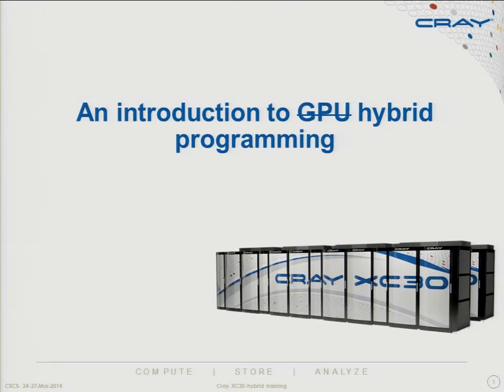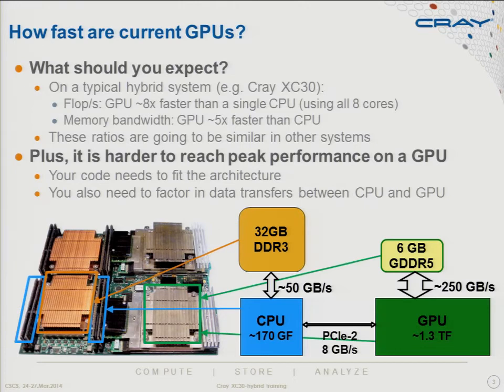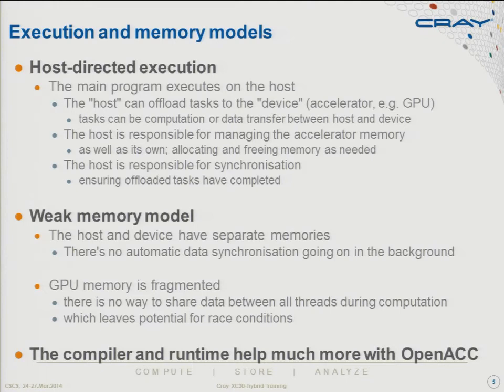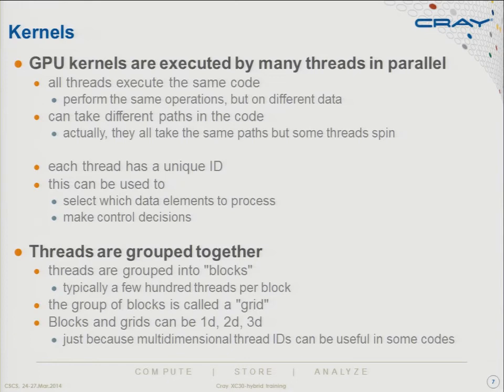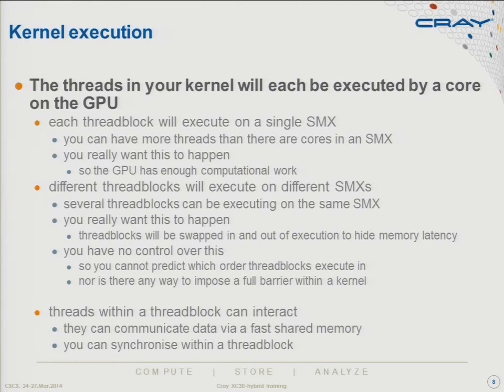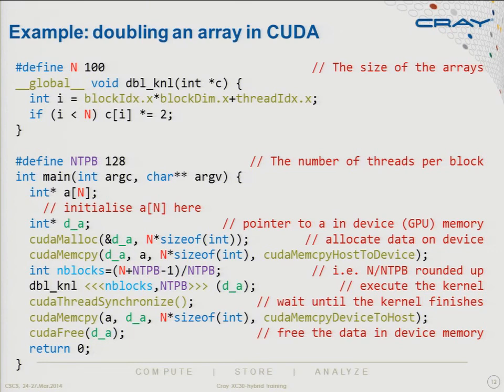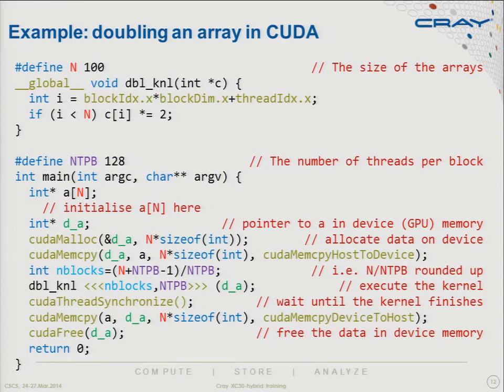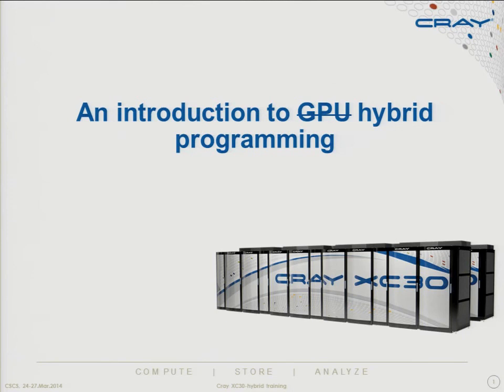An introduction to GPU hybrid programming on Cray XC30, Hart Alistair (Cray)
Introduction course to CSCS hybrid Cray XC30, Piz Daint 24-27 March 2017 CSCS - Swiss National Supercomputing Centre, Lugano, Switzerland.

The Cray Programming Environment - Building software for the Cray XC30, Hart Alistair (Cray) ntroduction course to CSCS hybrid Cray XC30, Piz Daint 24-27 March 2017 CSCS - Swiss National Supercomp.